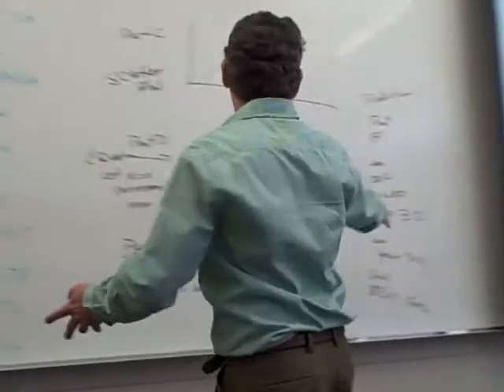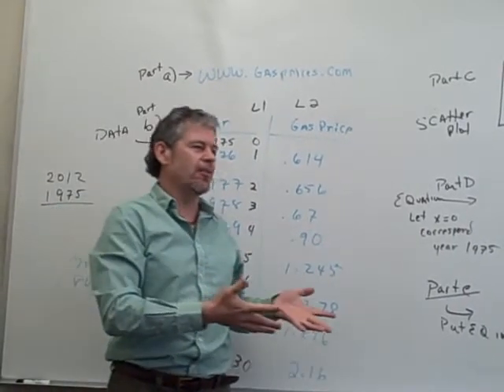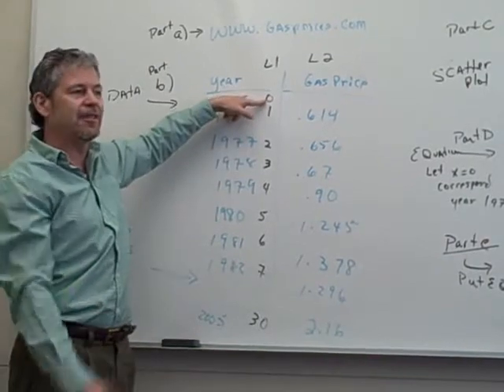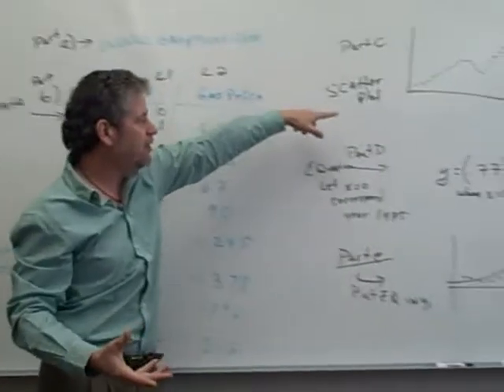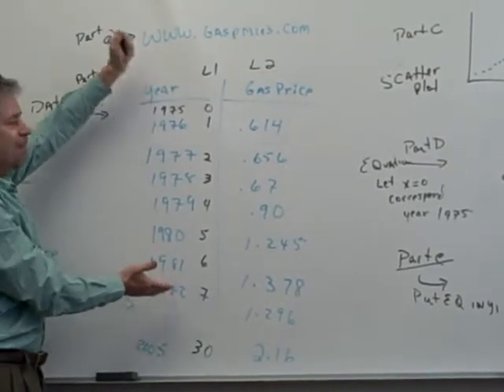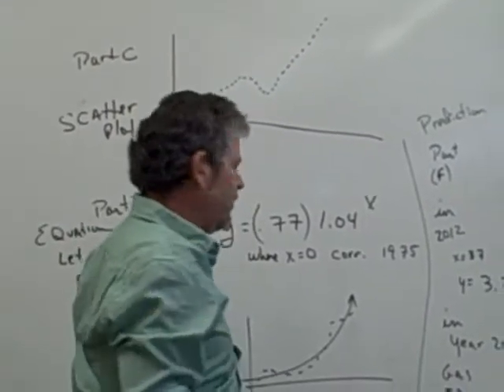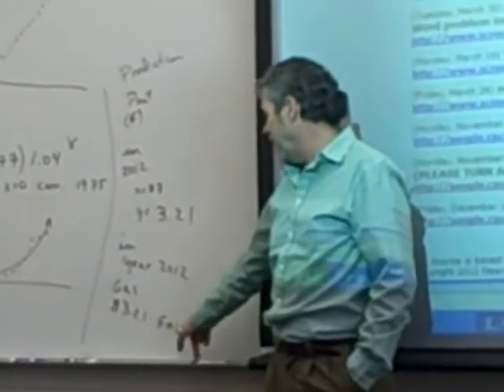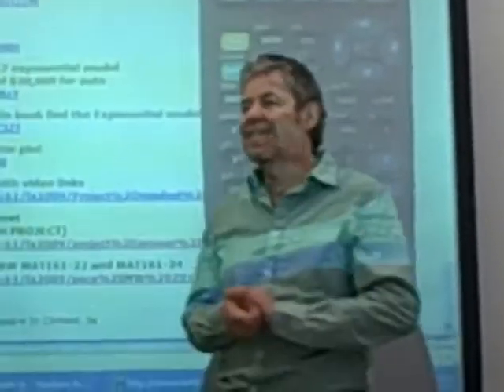project explain 1